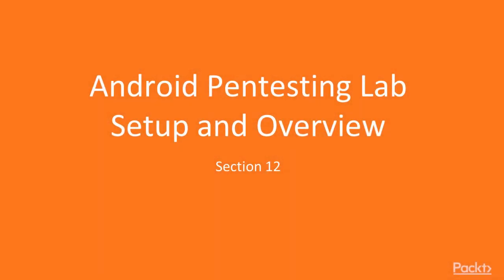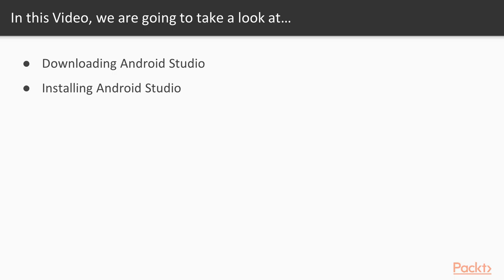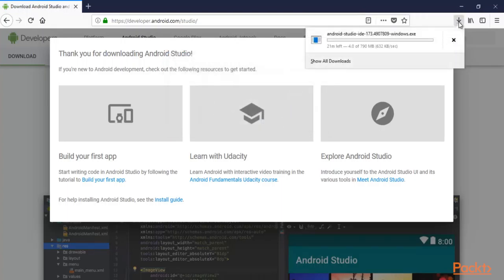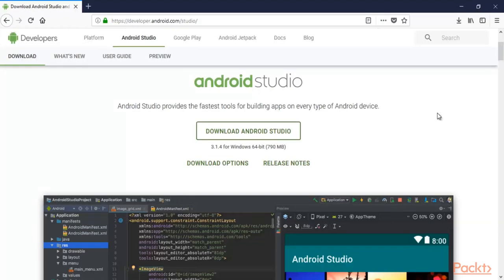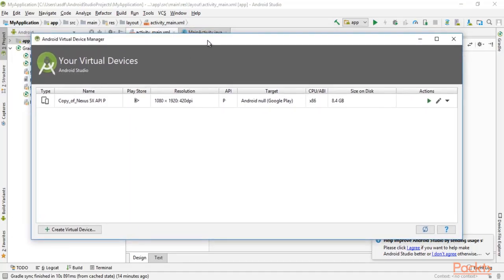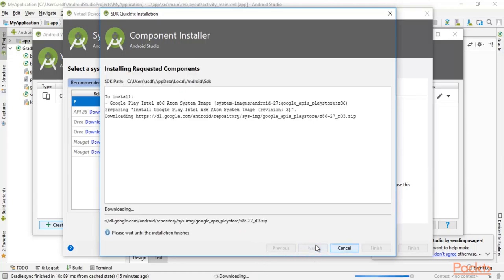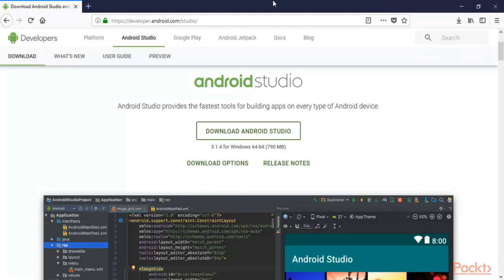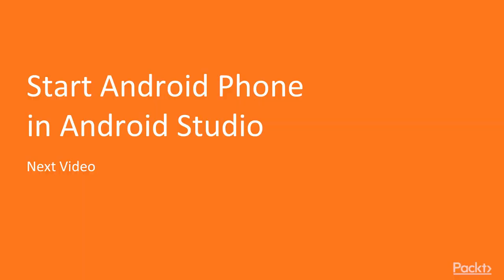51 Download and Install Android Studio